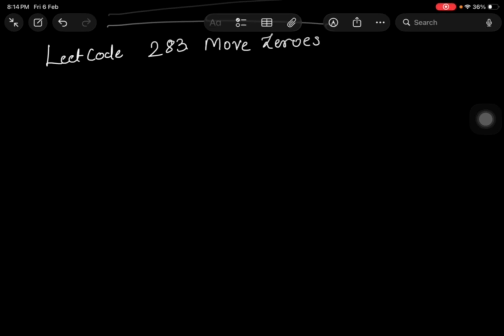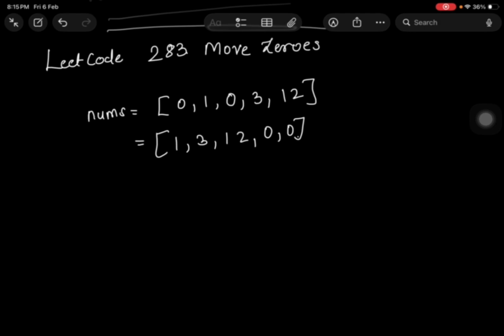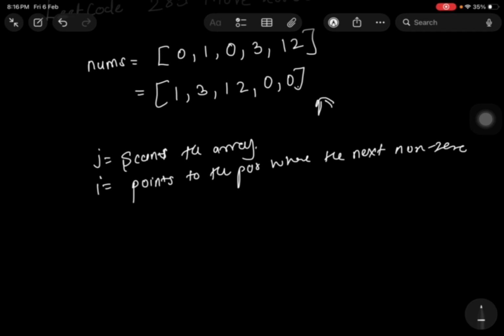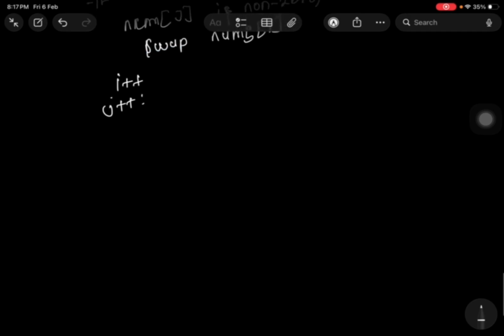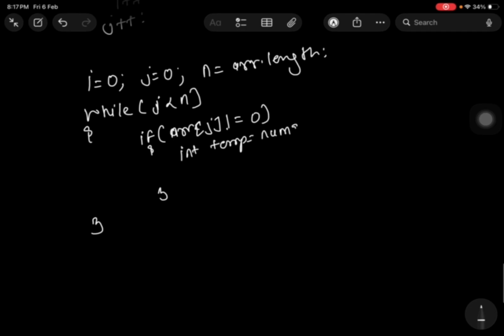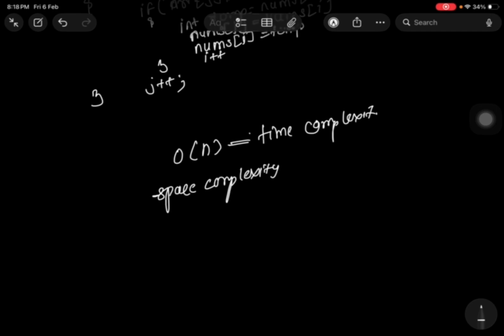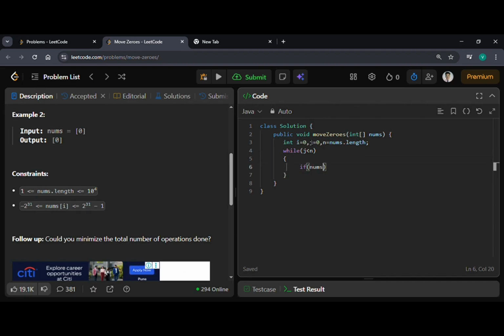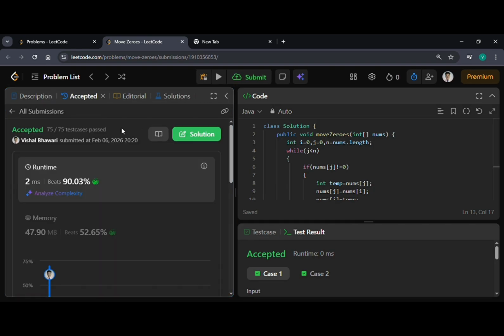Move Zeroes Explained | LeetCode 283 | Java | Interview Question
In this video, we solve LeetCode Problem 283 – Move Zeroes using the Two Pointer Technique in Java.

We move all zeroes to the end of the array while maintaining the relative order of non-zero elements — completely IN-PLACE with O(1) extra space.

✅ Two pointer intuition (beginner friendly)

✅ Interview tips

🔥 Perfect for beginners preparing for coding interviews, DSA, and placements.

📌 Topics Covered:
- Two Pointer Technique
- Arrays
- In-place Algorithms
- Java DSA